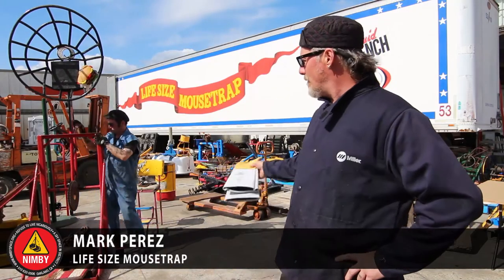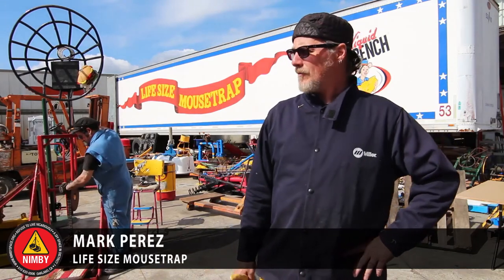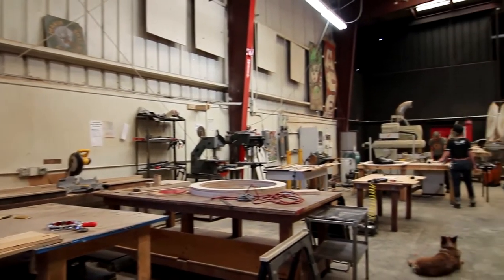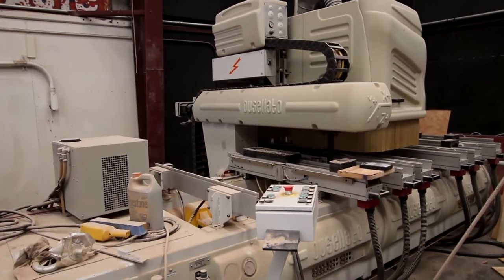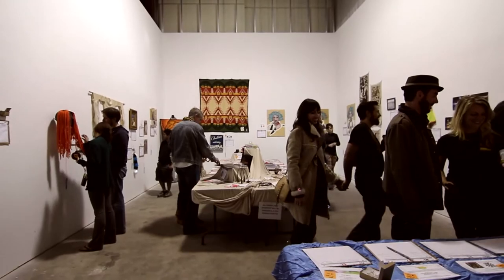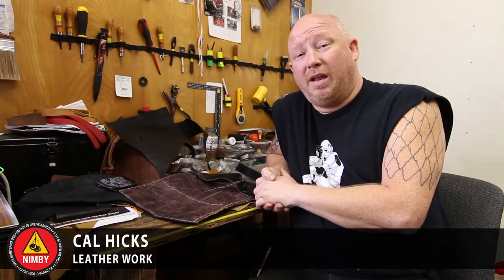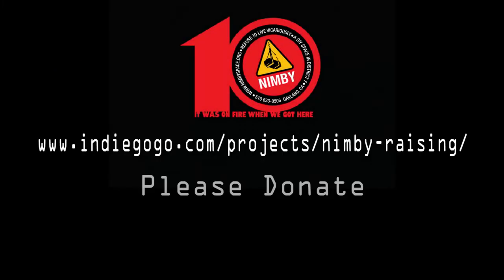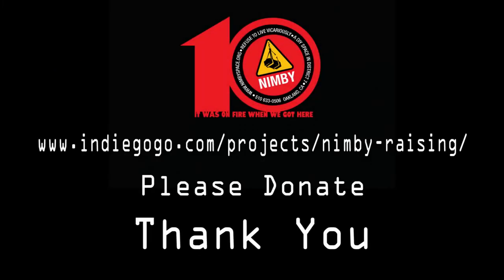NIMBY Raising video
If you would like to know more or donate please follow this